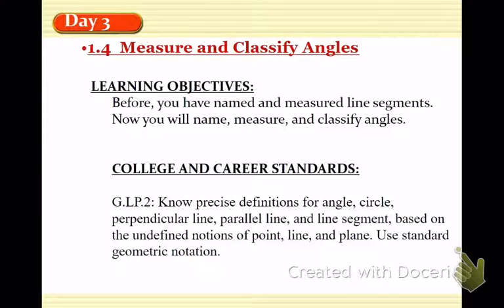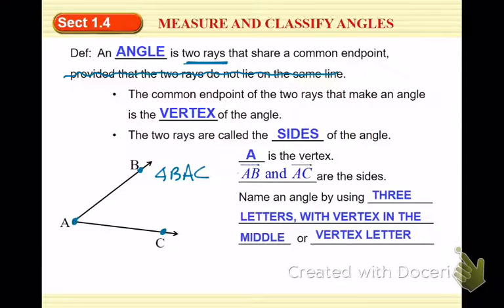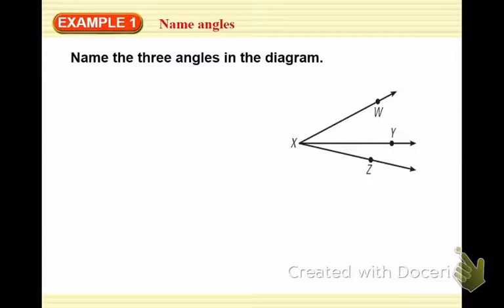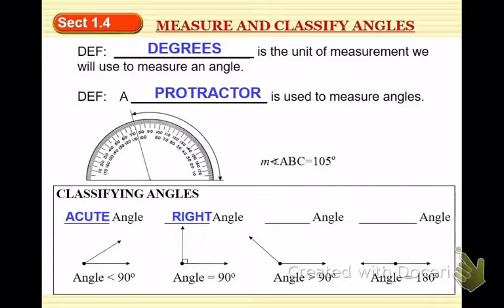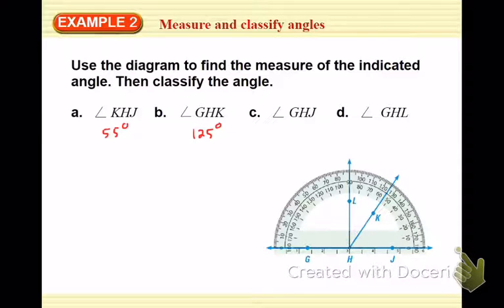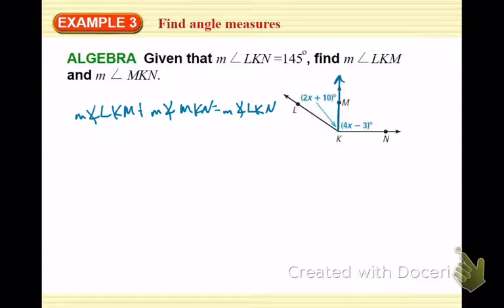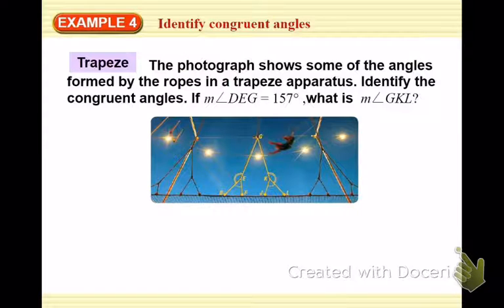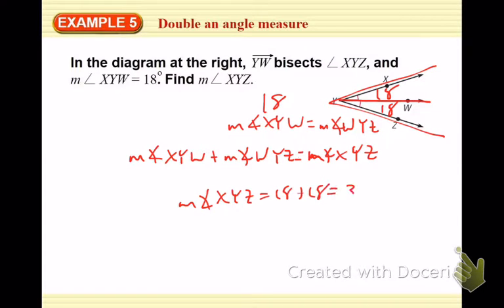Geometry 1.4 Notes